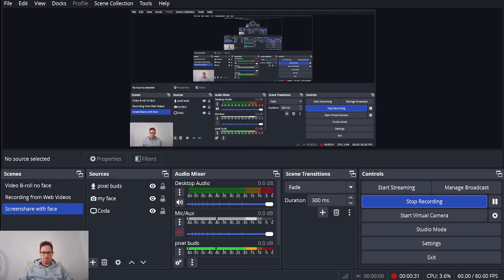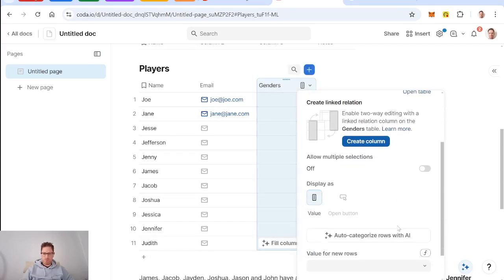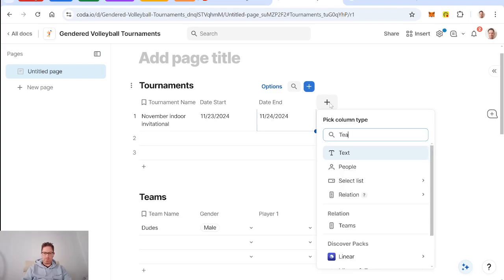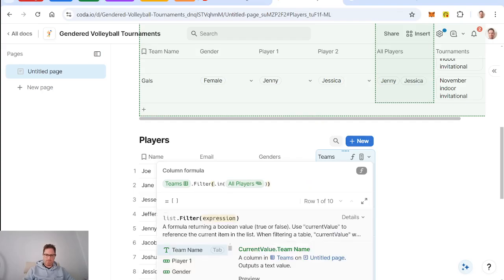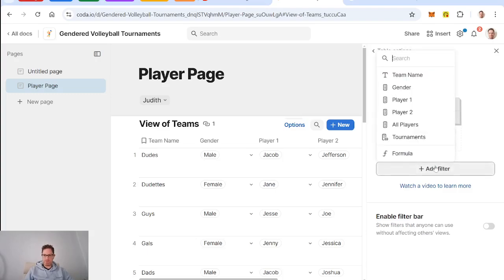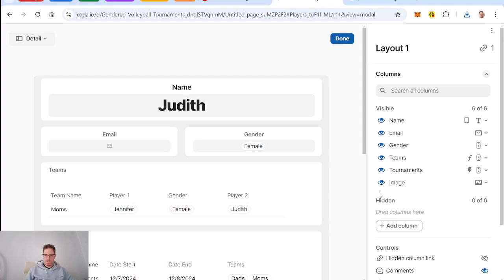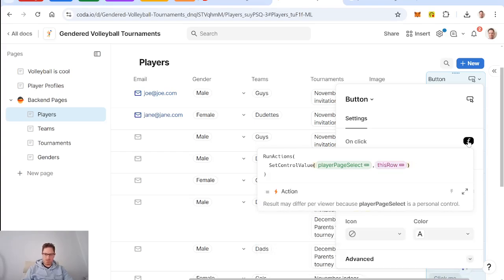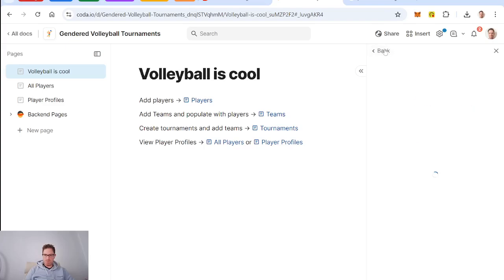Sports Tournament Manager (Coda)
Here's episode 5 of my weekly series where I hand-craft micro-tools in Coda.

In this week's live-build I set a 30 minute timer to create a volleyball tournament player/team select tool, based on a request from Reddit (). Who knows, maybe this could be used for any sports tournament, but who knows...?

Comment and submit an idea for a future micro-tool, and if I choose it for an episode, I'll give it to you for free.

I do this for my livelihood, so if you're interested in learning more, check out the

time gazing:
0:00 intro to the build
2:02 coda.new and the base tables
5:16 linking the tables
16:37 the player profile page
25:38 cleanup
32:28 publish doc